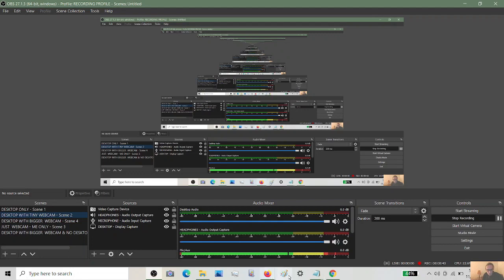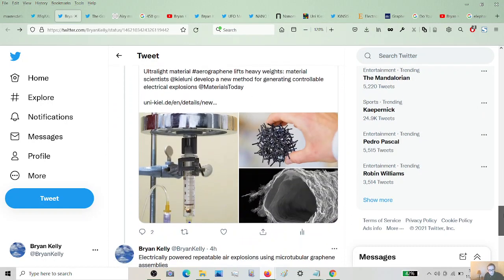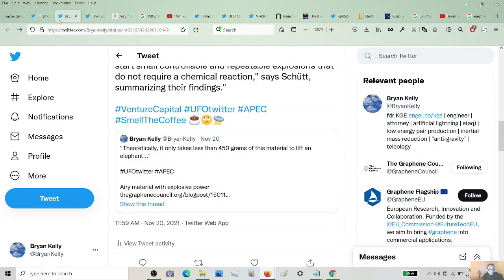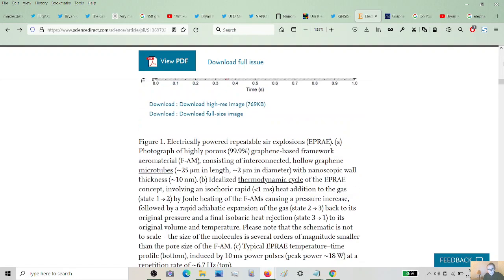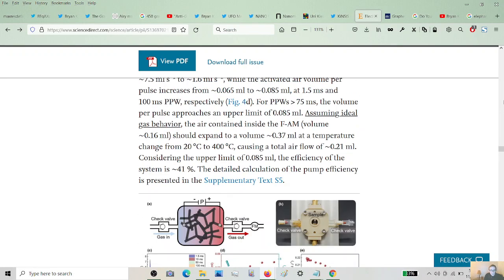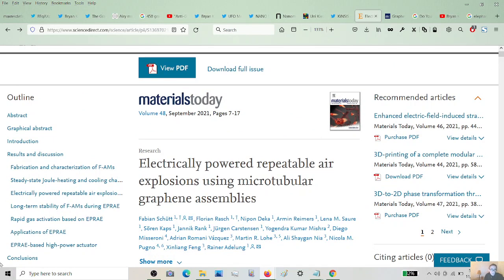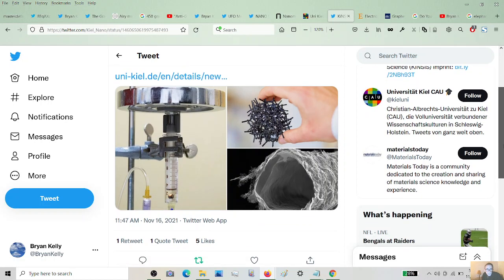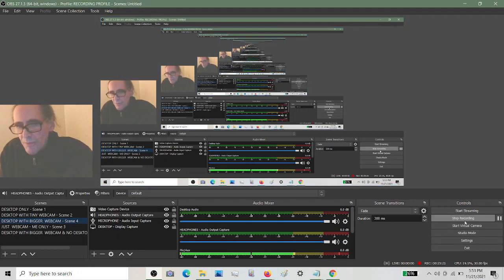AEROGRAPHENE - A Big Step Toward "Anti-Gravity" - One Pound Lifts An Elephant!?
Bryan Kelly comments on "electrically powered repeatable air explosions" (EPRAE) observed and reported, comparing it to his concepts and predictions with an emphasis on future development.

Materials Today Volume 48, September 2021, Pages 7-17 - Electrically powered repeatable air explosions using microtubular graphene assemblies

See me discuss this for 15-20 minutes during the Alternative Propulsion Engineering Conference (APEC) of November 27, 2021 6:21:22 (time-marked link)

BRYAN KELLY LINKS & LINKS TO MORE LINKS

Light-Pumping UFO/UAP Light Bubblers & "The Five Utterly Predictables" aka "Observables"